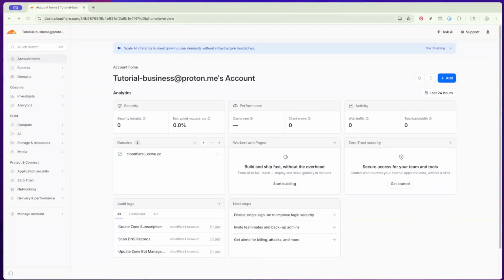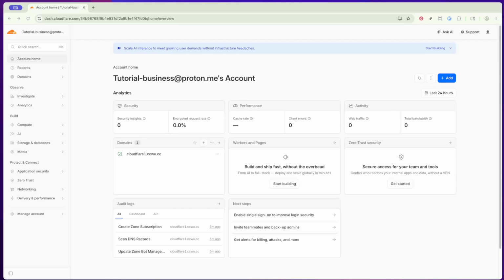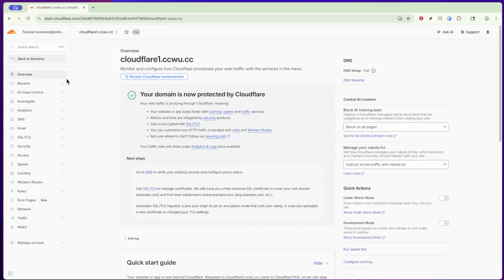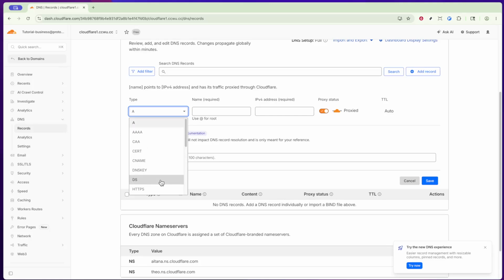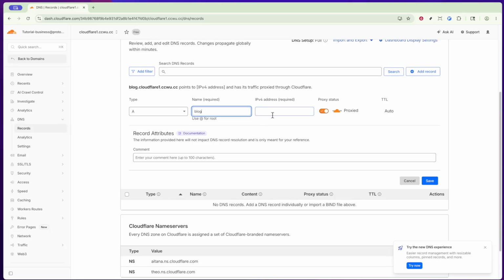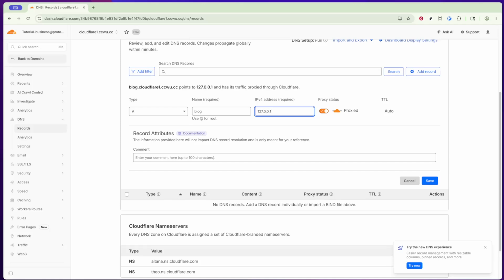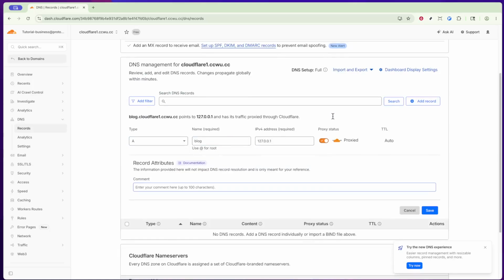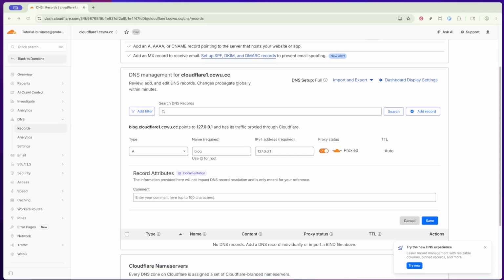How to Add Subdomain in Cloudflare (Step-By-Step) [2026 guide]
00:00 Introduction
00:23 Logging into Cloudflare
00:44 Navigating to DNS Settings
00:57 Adding a New DNS Record
01:05 Choosing the Record Type
01:32 Defining the Subdomain
01:54 Entering Target Information
02:11 Setting TTL and Proxy Status
02:48 Saving and Finalizing
03:01 Conclusion and Tips